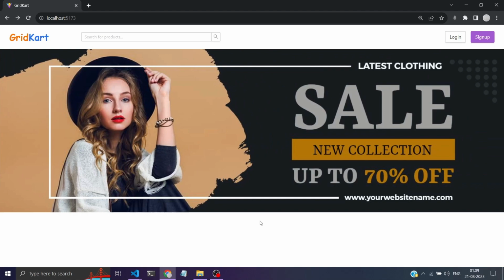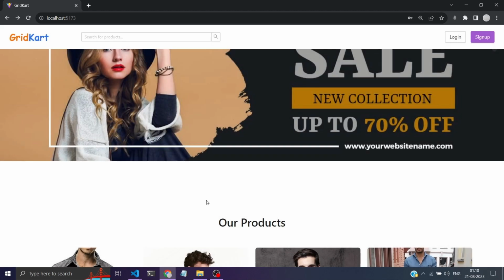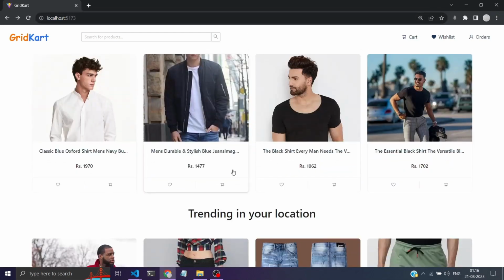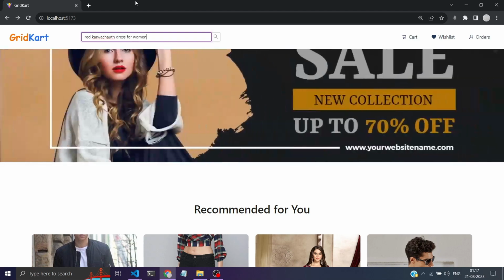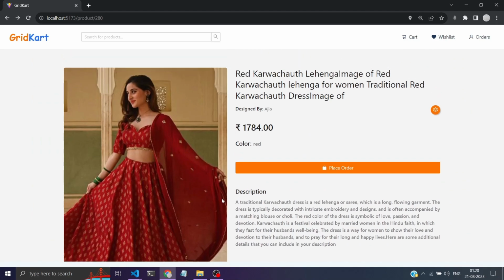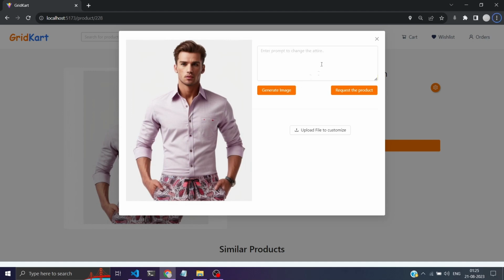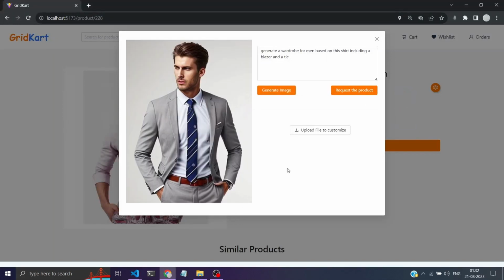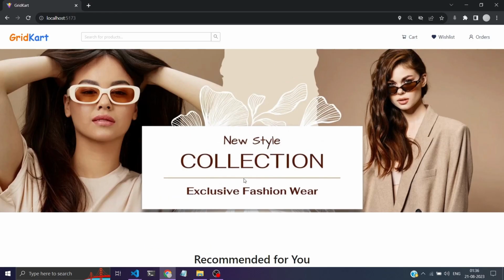Flipkart Grid 5.0 -Conversational Fashion Outfit Generator powered by GenAI